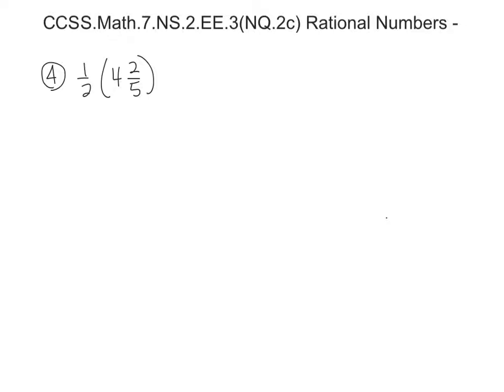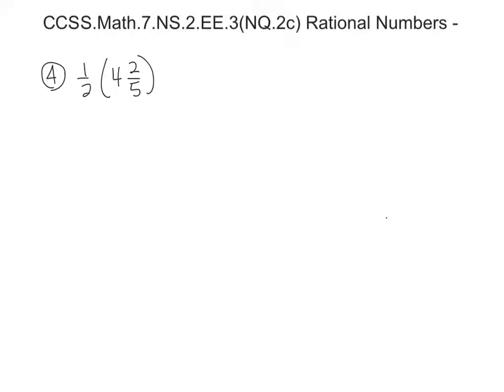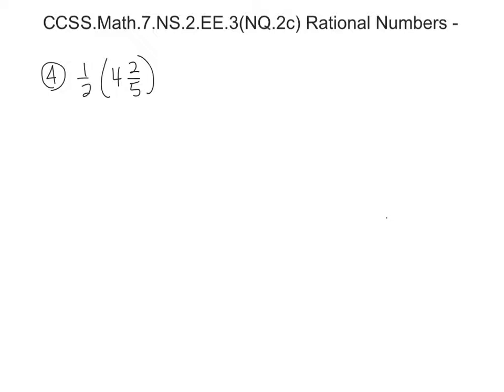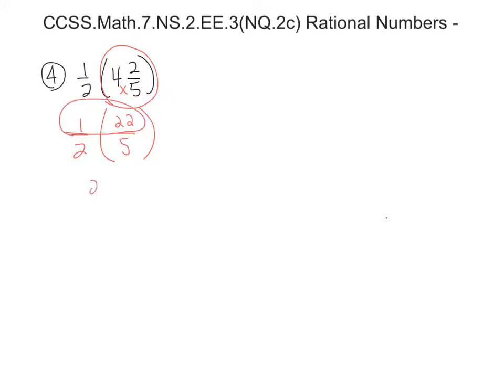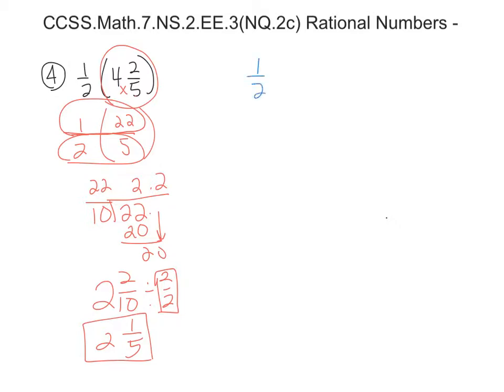Multiple mixed numbers -2